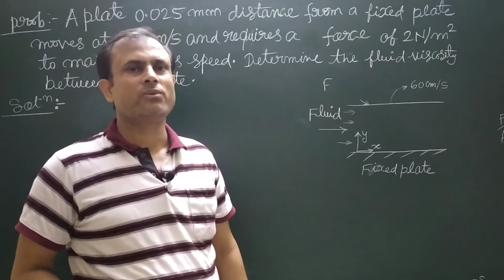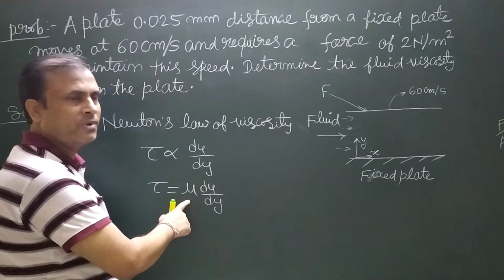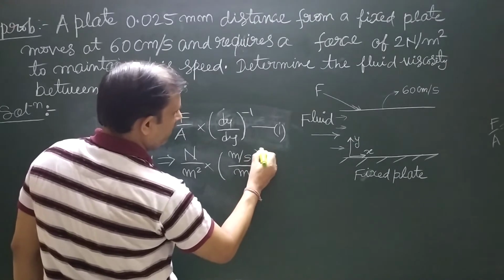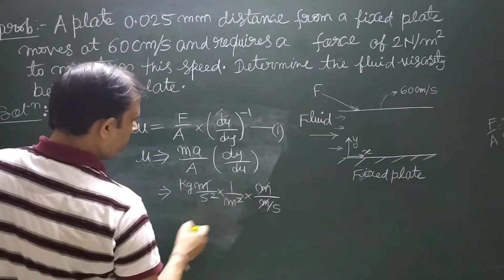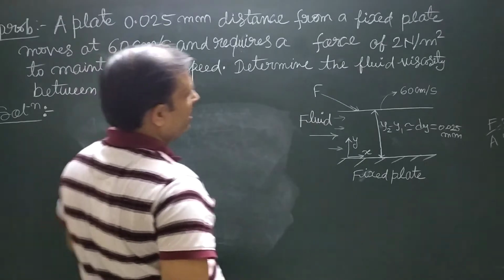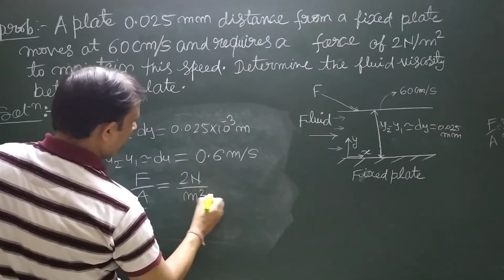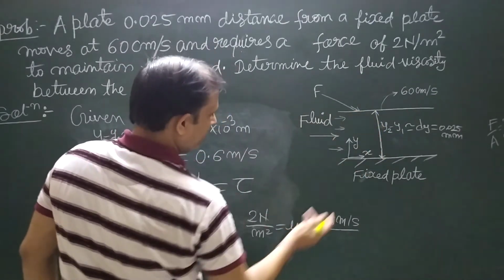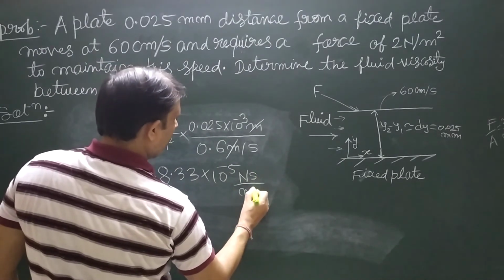FM-05-Calculate the viscosity of fluid when it flows between two parallel plates.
We are calculating viscosity of fluid when it flows between two parallel plates in which bottom plate is fixed and top plate moves with the velocity of fluid.